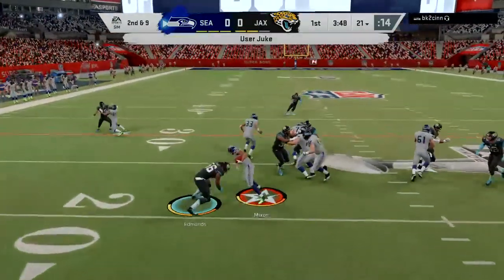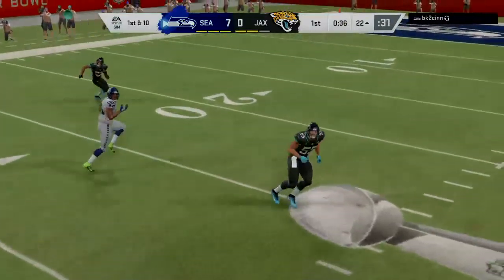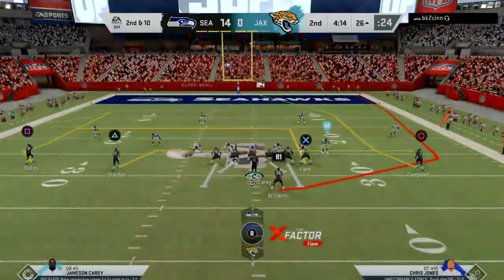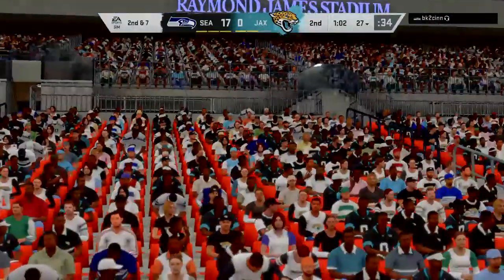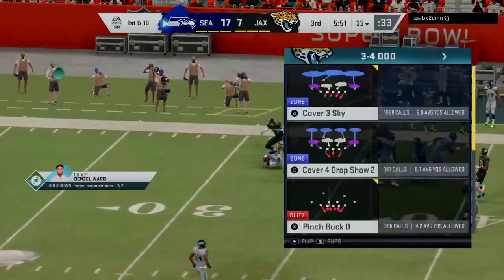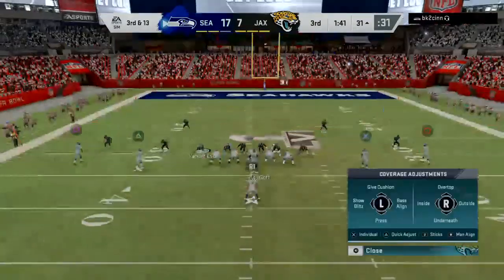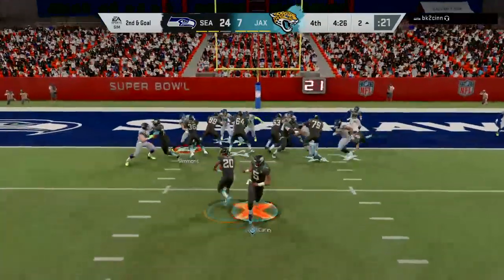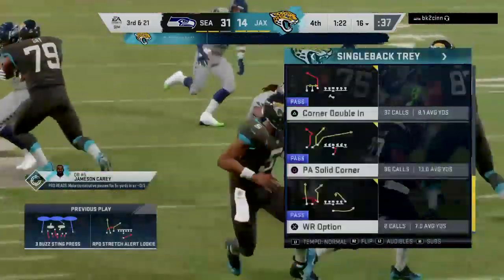Long_John9's Live PS4 Broadcast